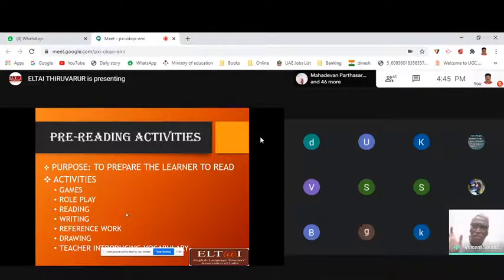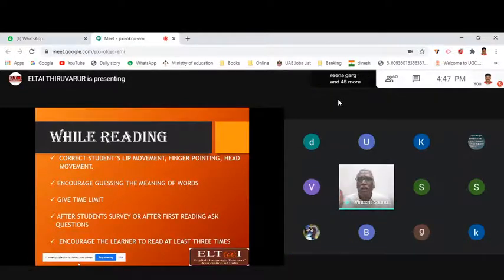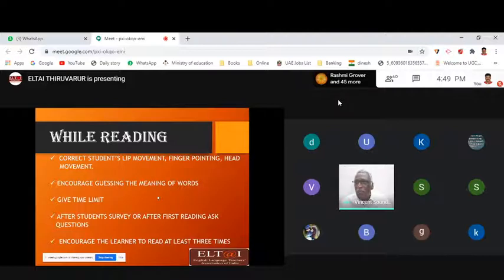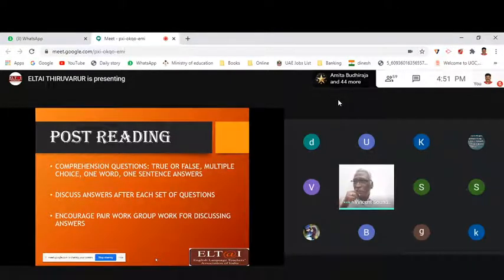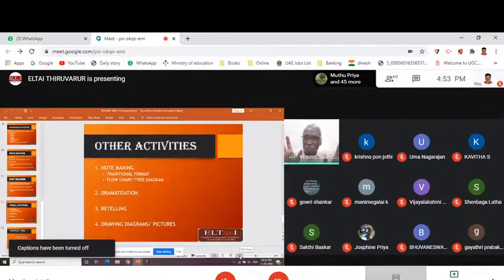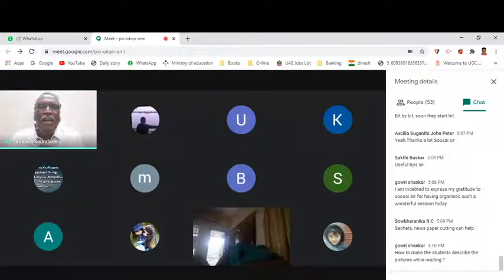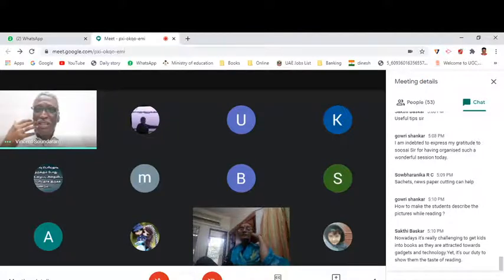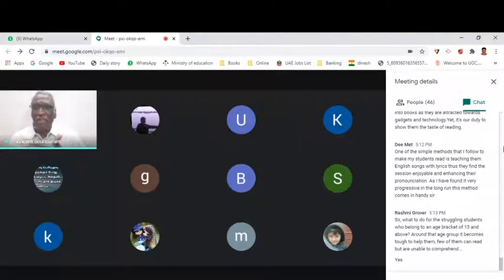Teaching Reading Skill @ ELT@I TVR Chapter: Prof. S.Vincent